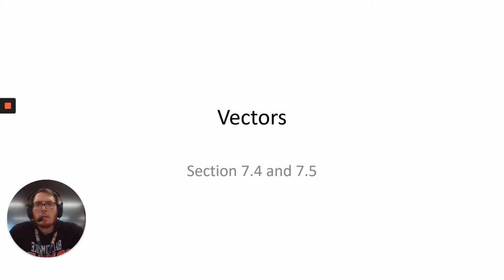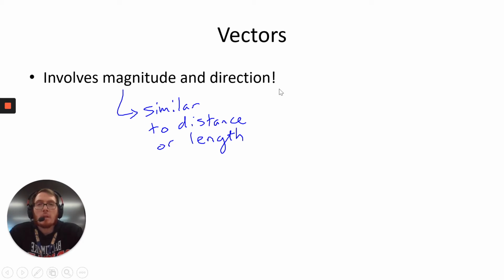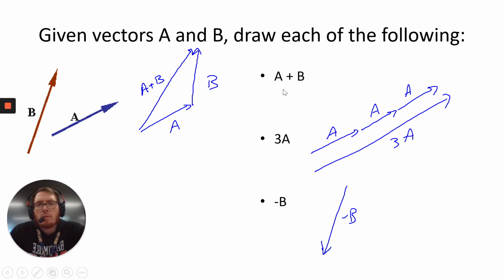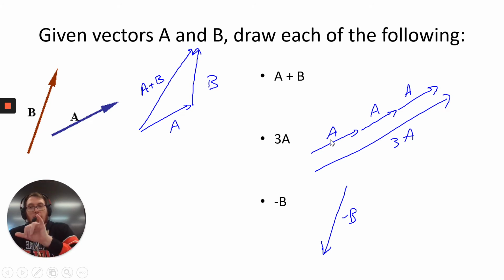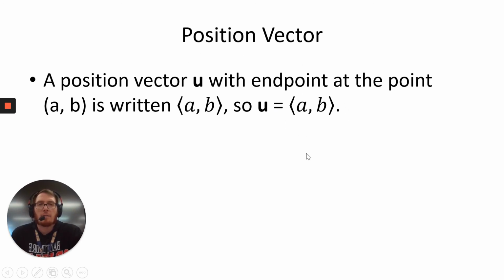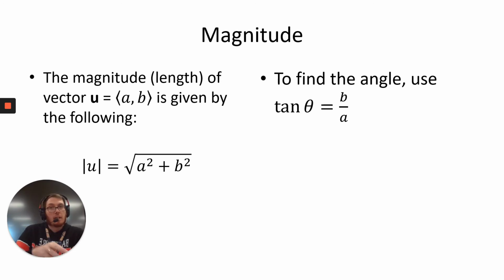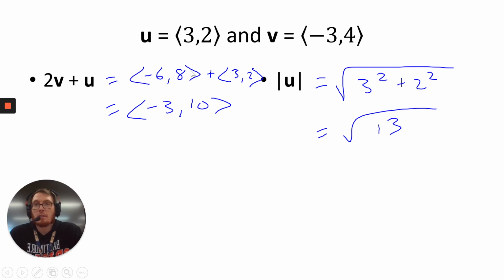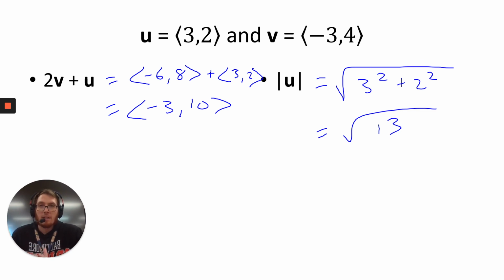Trig - Section 7.4 - 7.5 - Vectors - Day 1